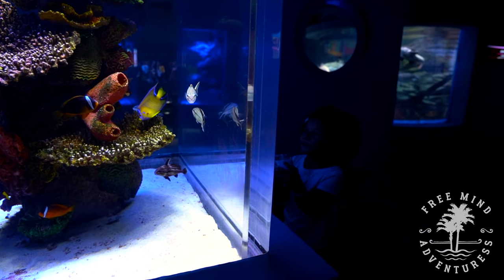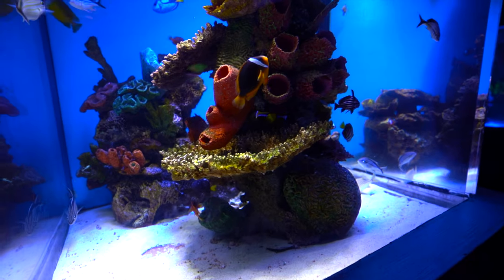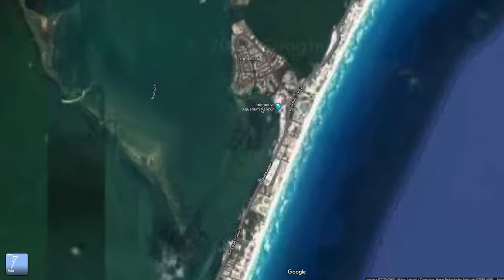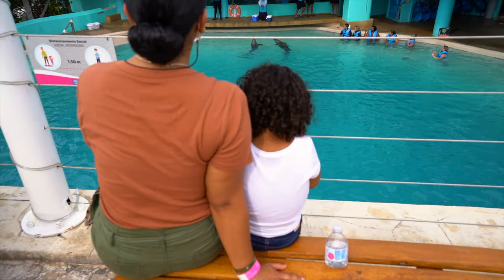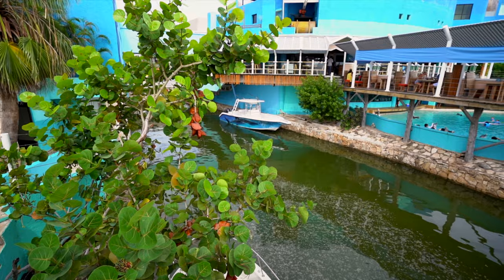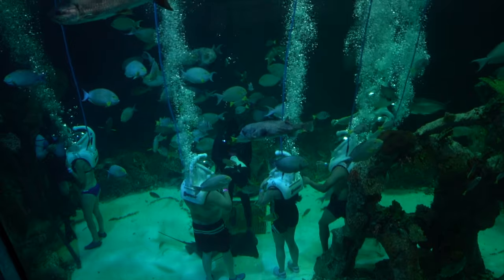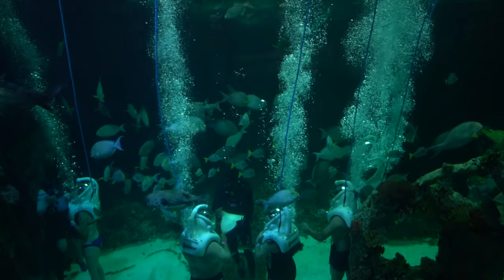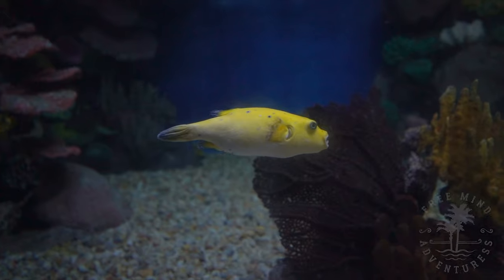Interactive Aquarium Cancun- Cancun Mexico 4k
Join FreeMindAdventuress as we visit a small Aquarium in Cancun located in the Hotel Zone inside of Plaza La Isla.

About Us
Hi my name is Edgar, wife Tina and Daughter Melyna. About two years ago I started my youtube channel and decided to share our love for travel with the world. Find out where to stay, what to do and how to travel with a small child.

My Gear:
-Best Camera Sony A7iii

💎Bitcoin:
16NgkYVWZTdPxtzaa5djezF7dT1HJbw1dz

💎Ethereum:
0x0Ef933E59f0A17A6Ce0C6C53A9c90F0fE96CE2bA

💎Monero:
46kNiLGjtKL1uVNrJCAFm1auHX3CmuWrXU4g5dt2xwS65VzW3EcKnojZapKW4aemwXL1SKZatioKn3mnsd7ZE5SZTcm9upq